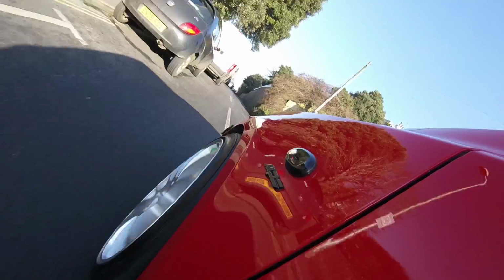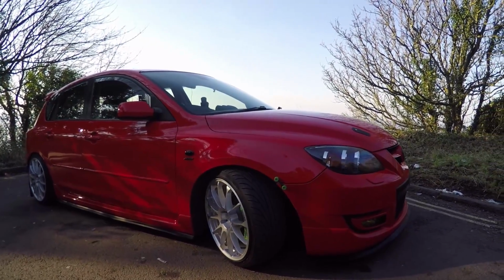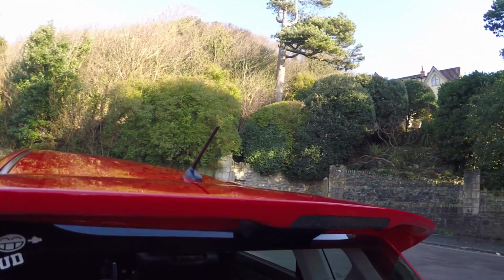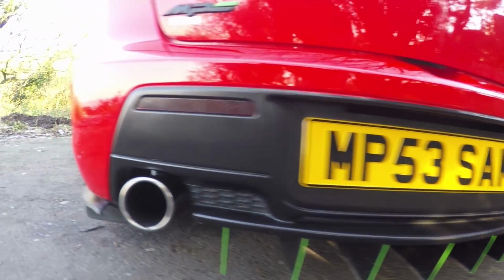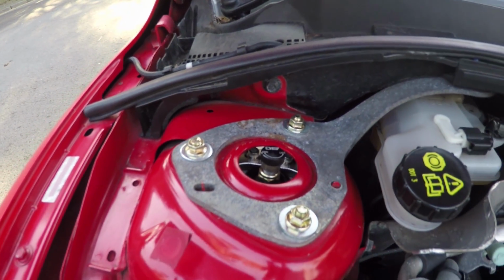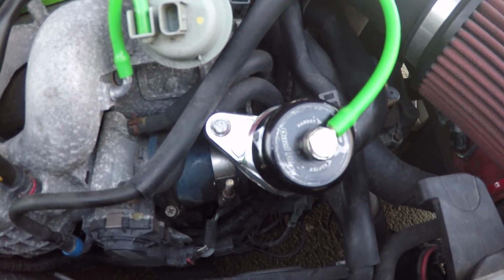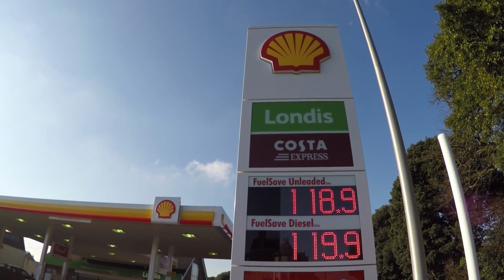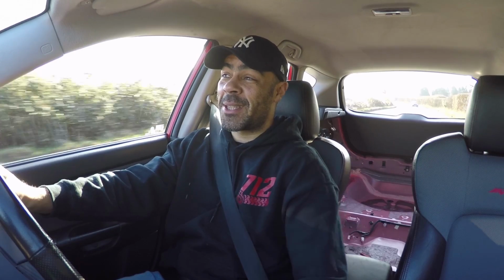400 BHP Mazda 3 MPS/Aero edition/Review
400 BHP Mazda 3 MPS aero edition review...My first review of 2017 and what a great way to start it off with this loud/proud crazy car.

Modifications;

Engine mods:
Heat wrapped manifold
CX Racing FMIC
BNR S4 Turbo
3" AEM Full intake system
Grimspeed 3 port electronic boost controller
Bosch 3 bar map sensor
2.5" custom made straight through exhaust system
Turbosmart dual port BOV
Autotech high pressure fuel pump internals
custom silicone and fmic hard pipes
Cobb accessport V3

Handling:
Rs ultimate green K-Sport 8pot calipers
K-Sport 356mm semi floating front discs
Ferodo DS2500 pads
Brembo rear discs/pads
Powerflex black edition anti roll bar bushes
BC racing RA dampening adjustable coilovers
9Pin Adjustable rear engine mount

Interior:
Stripped out rear and boot area
Green fire extinguisher
Weighted D2spec neo chrome gear knob
Short shift gear stick
Corksport adjustable short shift plate
Turbosmart Oil pressure/oil temp?boost pressure gauges
Triple gauge dashboard vent pod

Exterior;
Rhino lip front splitter,rear and side skirts
Custom Made rear Diffuser
Heko wind deflectors
Lockable aero bonnet catches
Zito lightweight wheels
Rear wiper delete
Number plate relocation